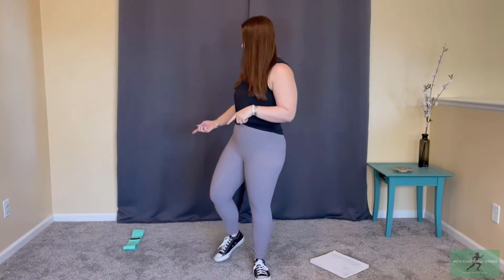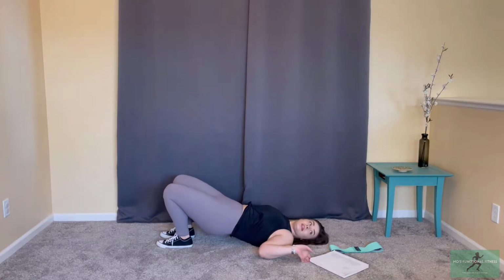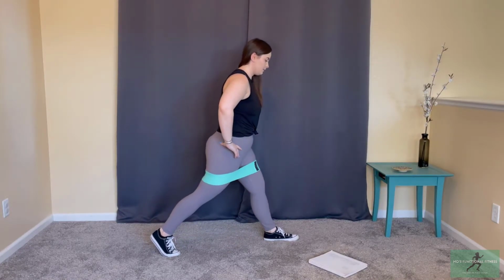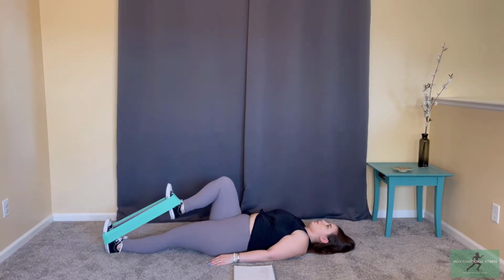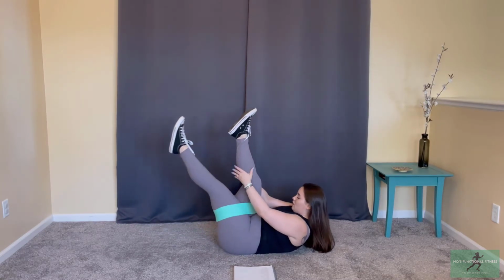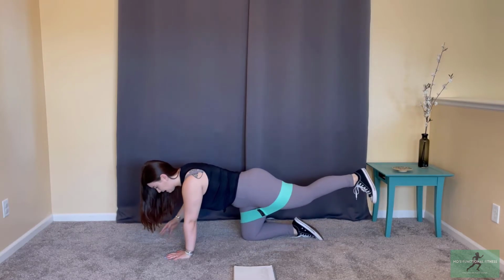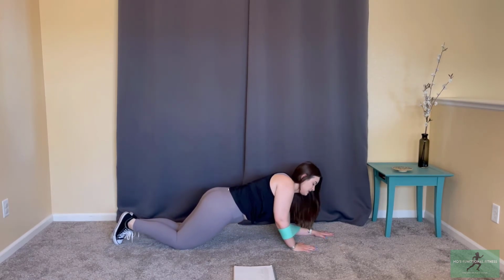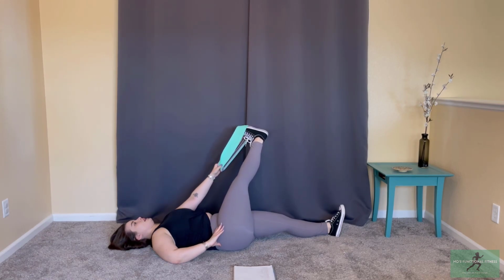Resistance Band Workout - Full Body & 29 Minutes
All you need for this full-body strength workout is a resistance band/hip circle! If you don't have a loop band, no problem! I'll give you instructions during the intro on how to create one from a regular resistance band. Let's get started!